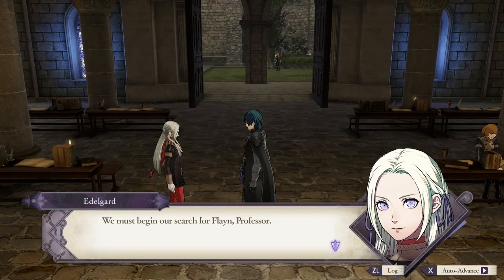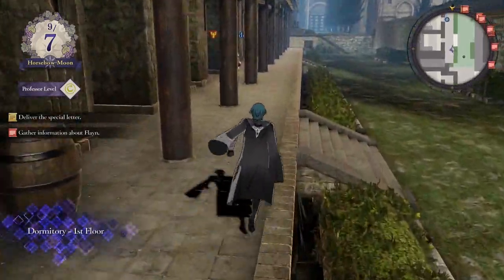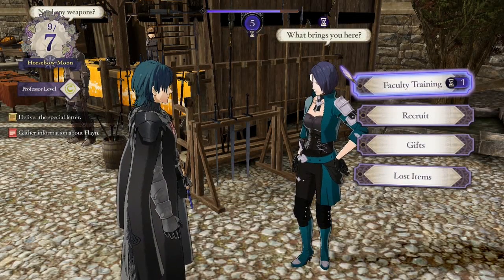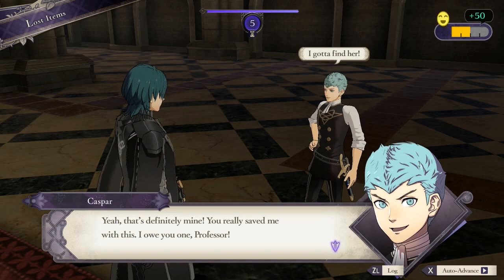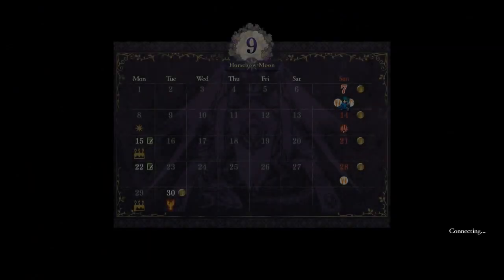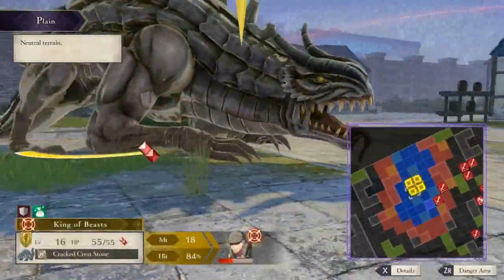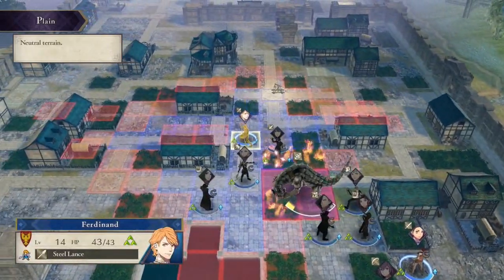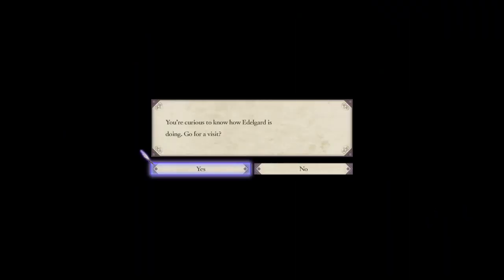Fire Emblem: Three Houses - Preview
Let's take a look at the latest entry of the classic Fire Emblem series!
Looks might be deveiving, as the game looks really rough from a technlogy perspective, it may just be one of the most ambitious, well crafted games the SRPG series has ever seen...

A couple of notes I didn't get to in the video:

1.) The game seems to be 100% optimized for handheld. It looks terrible on the tv, but on the handheld screens I can find no issues whatsoever.

2.) Even if technically the game looks kind of bad, the art direction and quality of assets is actually amazing.

3.) It feels like this might be an ongoing theme in the game, there's been a number of scenarios that offered threeway battles with two enemy parties that also attack each other. That has been offering some addintional freshness.

4.) I'm currently at 20 hours as of chapter 8.

5.) Even at this point I have no idea how this timeskip stuff is going to play out. None.

6.) Magic now replenishes after every battle, which is why I'm glad I picked Edelgard. I have access to black mages, dark mages and white mages, all of which earn a multitude of skills depending on their skill levels.

7.) The focus on consumable weapons has also been decreased. I can repair weapons for a negligable amount of resources, where rare and strong weapons require higher grade smithing materials.

8.) Class choices appear to be more forgiving then usual. Seals haven't been too hard to come by and after a class was unlocked it's fairly easy to switch between unlocked classes. Of course I'd prefer to play with a FAQ to know what skills you get for maxing out classes, boohoo.

9.) I feel like the story is the strongest it has ever been. Characters and places get so much time to develop that everything feels much more fleshed out then in previous entries and I feel so far the game has been excelling at capitalizing on this additonal attention to detail. I haven't gotten to the time skip but it feels the payoff will be massive.

10.) I always play without permadeath, because I prefer not handing my time to the RNG gods. However, just like with Fates it feels like Normal could be a tad bit too easy without permadeath, as I'm quickly outpacing the enemies. I might have to recommend going higher, depenging on how it plays out.